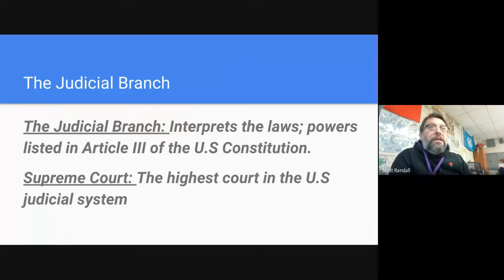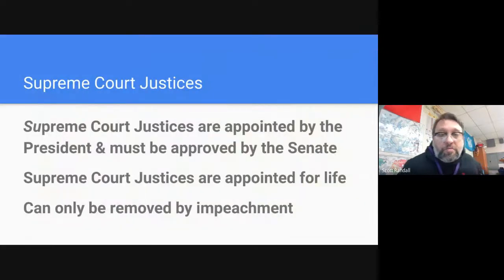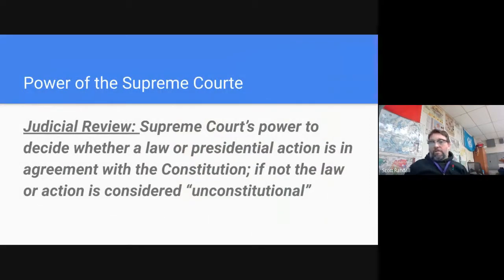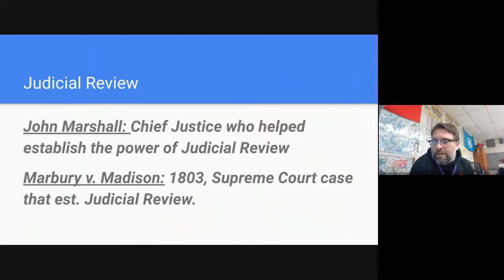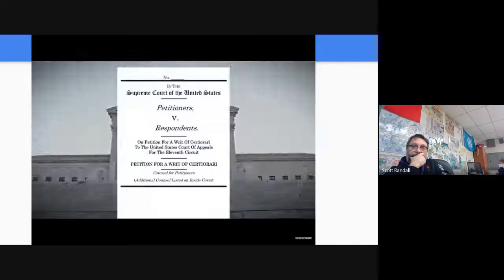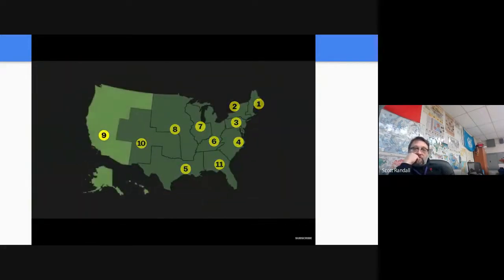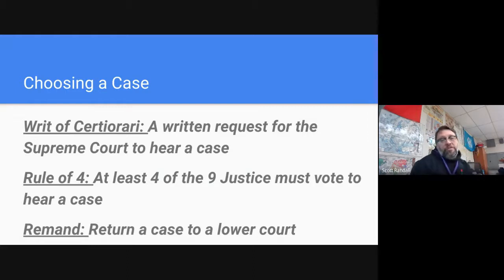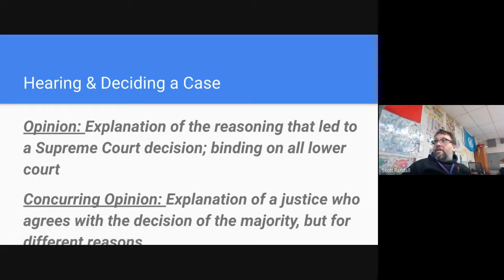Government Chapter 7 Judicial Branch Sec 1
Here's the recorded lecture for Chapter 7: The Judicial Branch: Section 1: The Supreme Court